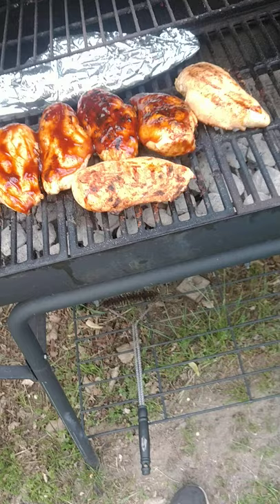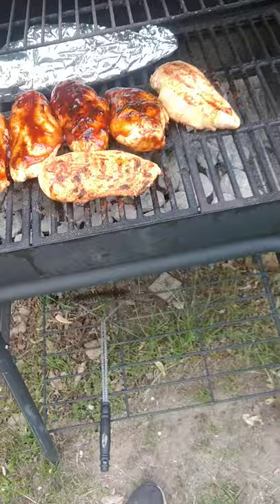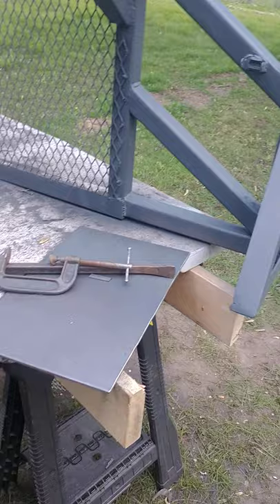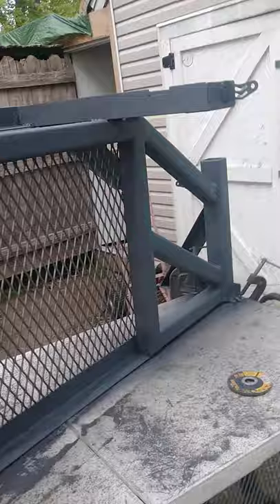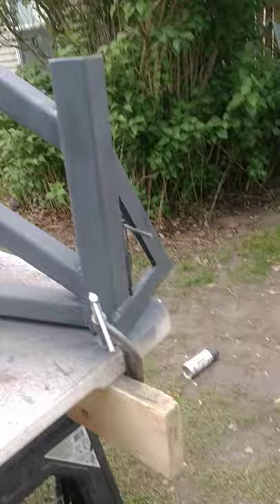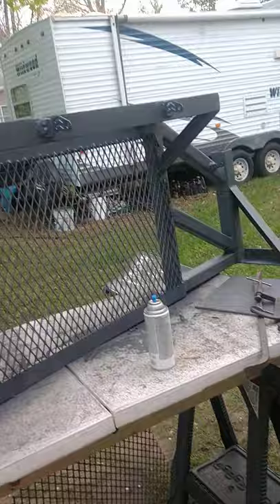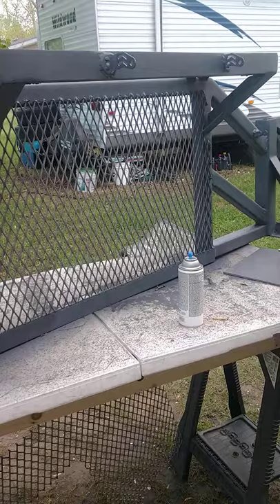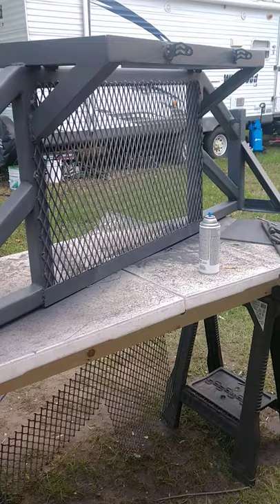Building a headache rack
we made some progress again today better primered and painted